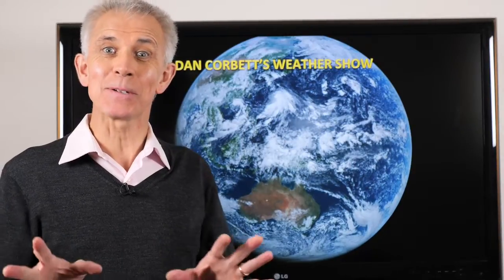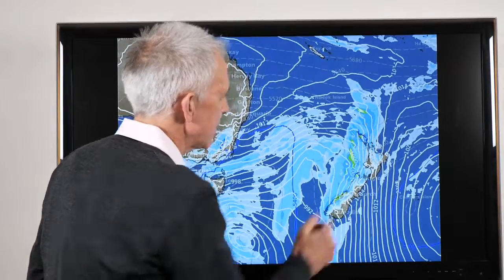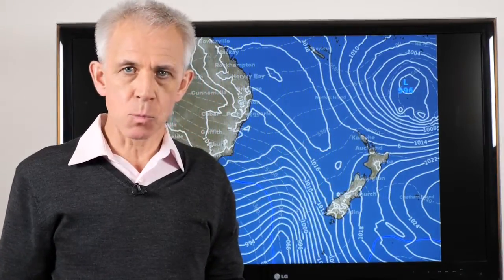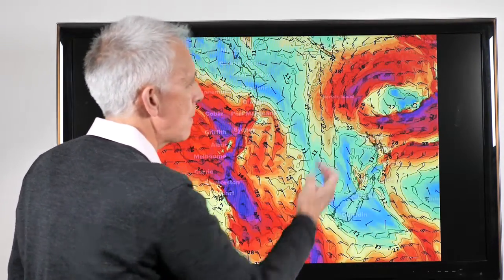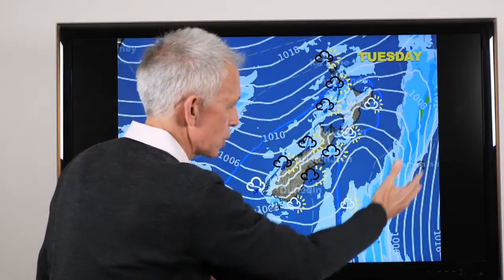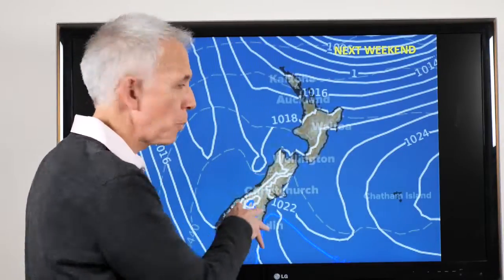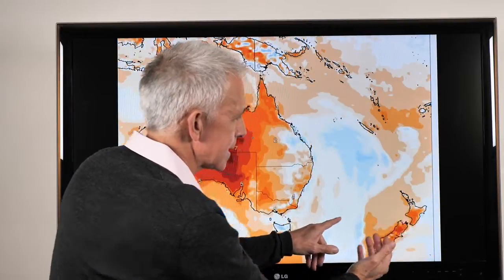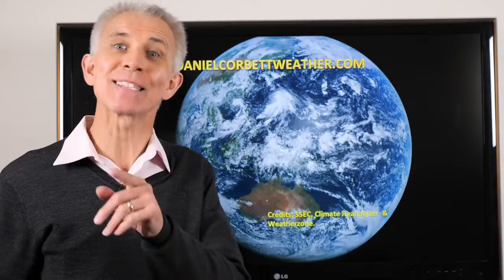Dan Wx show july 26 low res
Weatherman Dan Corbett takes a look at the weather across New Zealand for the coming week. A blustery week with heavy rain and severe gales for the first part of the week. A quieter and drier midweek but more wind and rain arrives by the weekend especially up north. More at DanielCorbettWeather.com